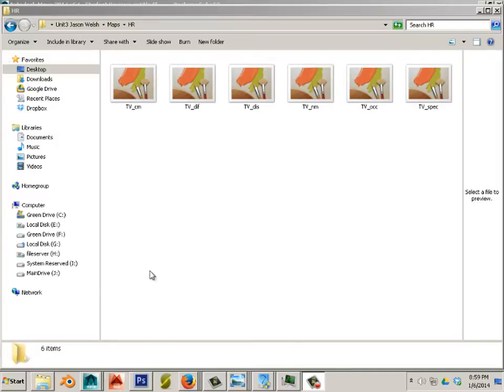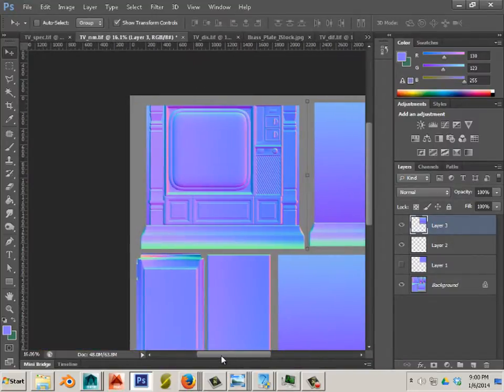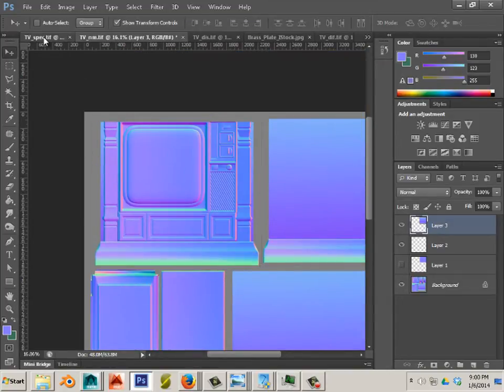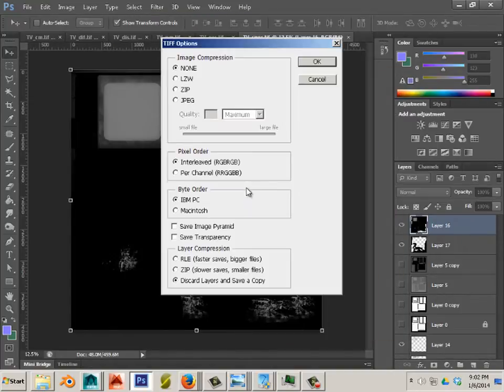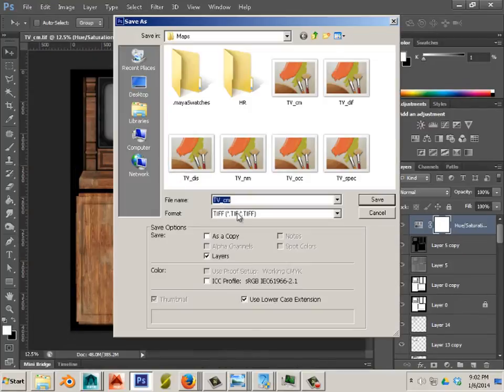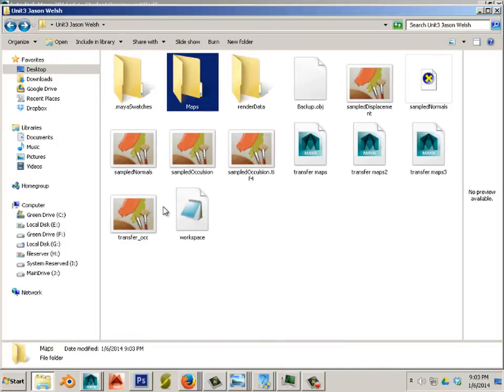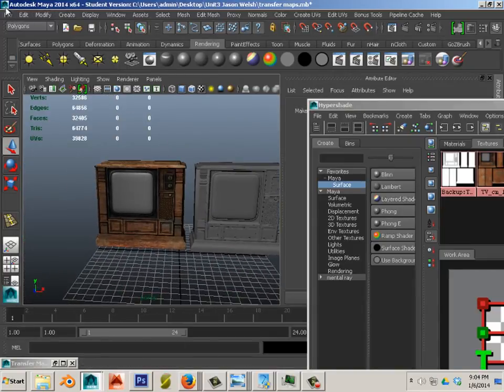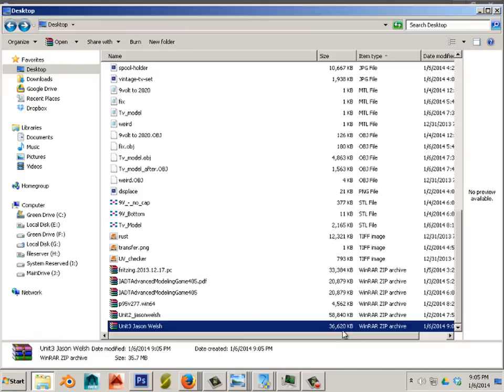0307b (Maya texture workflows) Packaging your assignment